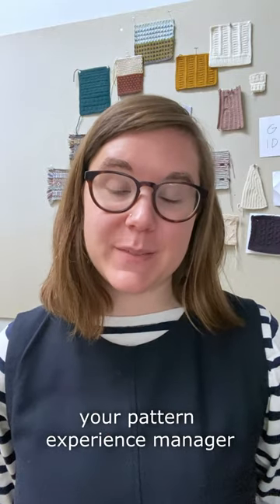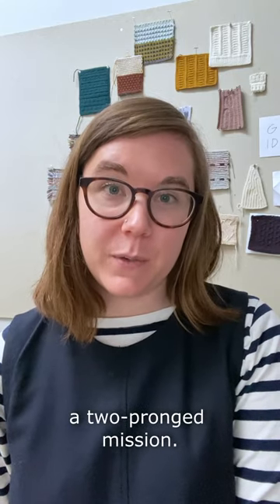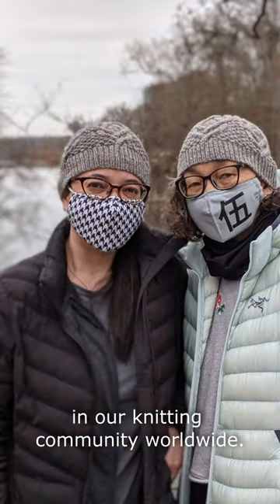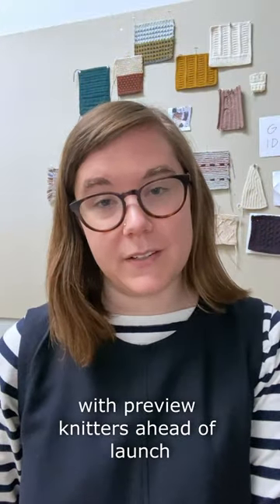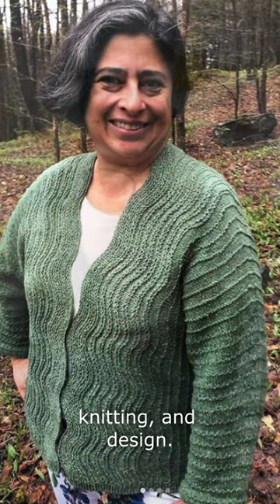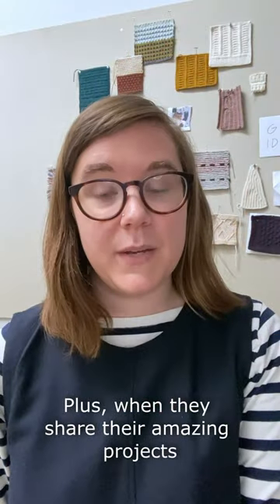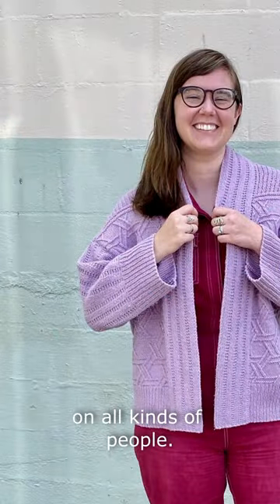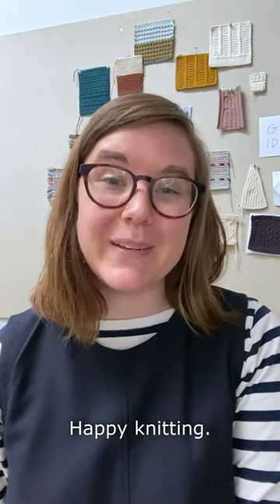BT Preview Knitting | Brooklyn Tweed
❤️ Do you love knitting, wool & great design?⁠
Show off your skills and be the first to knit new BT patterns & yarns through our Preview Knitting Program. Now seeking knitters for our Spring 2024 pattern releases!⁠